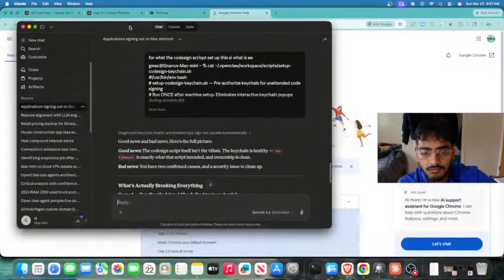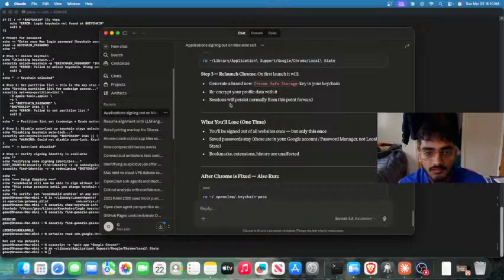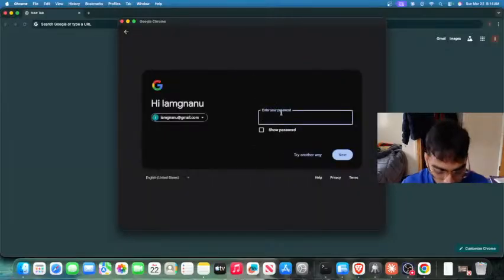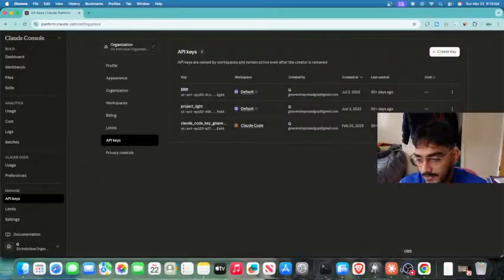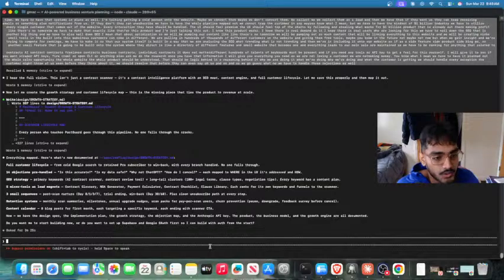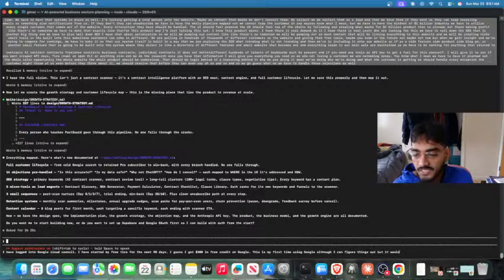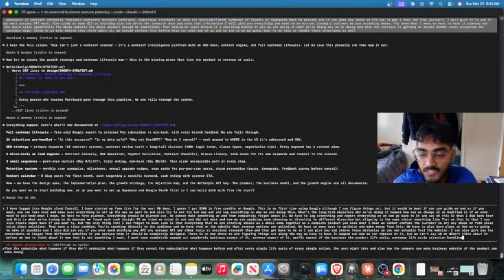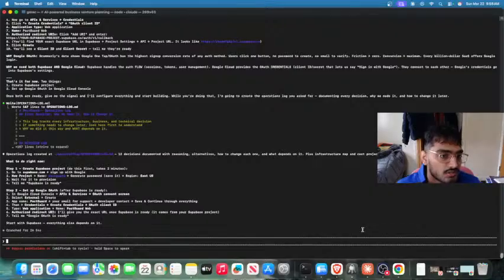Day 19 | Building an AI App Factory with OpenClaw (10/100 Apps)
Apps Built: 10 / 100 | Mission: Find 1 Profitable App

This is a public experiment.

The goal is simple:

Build 100 apps using AI, real market research, and automation until one becomes profitable.

Instead of spending years building a single product, I'm exploring whether an AI-powered app studio can generate many small niche apps and let the market decide which one wins.

Everything is happening live.

No editing.
No hiding failures.

Just building in public.

The long-term vision:

Create an AI-powered app generation studio where systems can:

• research market opportunities
• generate app ideas
• write product specifications
• deploy to app stores

The system should eventually function like a **software factory**.

Apps are researched, built, tested, and deployed continuously.

About me:

I do have a technical background and I’m deeply interested in AI systems, but this is my first time building something completely in public.

This channel documents the entire process — including all the mistakes.

Expect a lot of failing.

Failing is part of the experiment.

We are doing this until one app becomes profitable.

Tools used in this project:

• OpenClaw
• Claude Code
• ChatGPT
• Gemini
• AI automation tools
• local AI infrastructure

Everything is being built on a Mac Mini.

What you'll see on this channel:

• live coding
• AI agent development
• market research
• app experiments
• failures and breakthroughs

This is an open experiment in building a profitable AI-powered app factory.